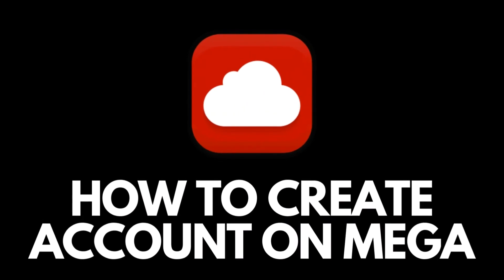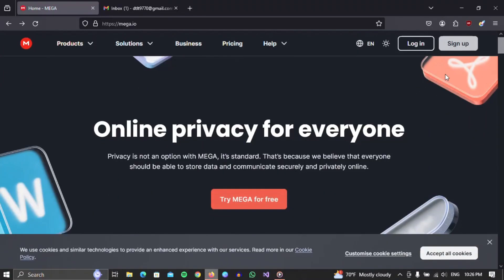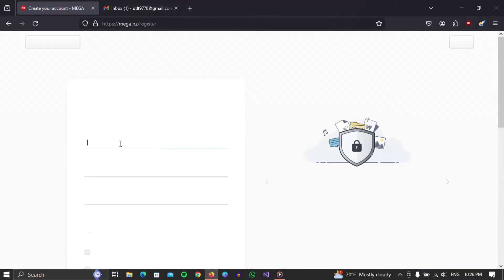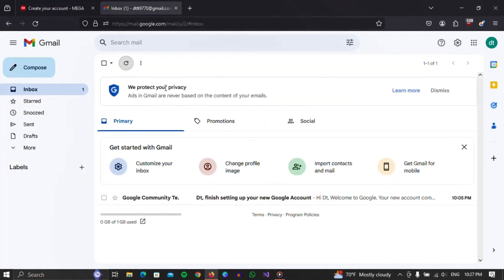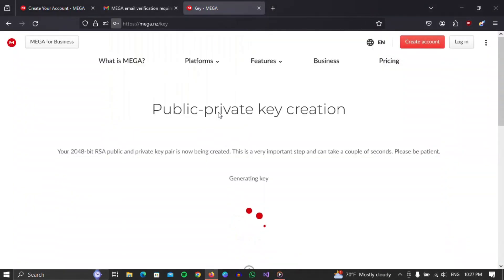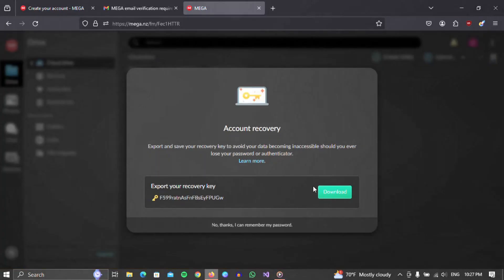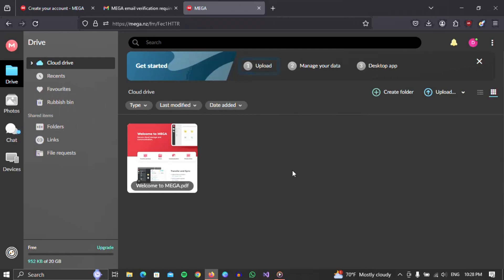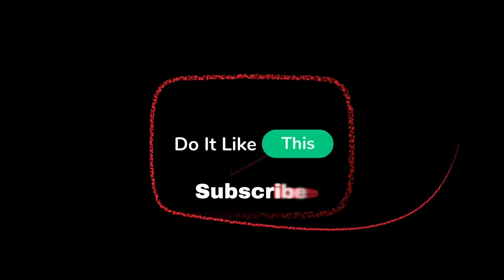How To Create Account On Mega Cloud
Welcome to our easy tutorial on how to create an account on MEGA Cloud! 🌩️ In this video, we'll walk you through the simple steps to get started with MEGA, one of the most secure and user-friendly cloud storage services available. Whether you're a tech newbie or a seasoned pro, you'll find our guide straightforward and helpful. 🚀